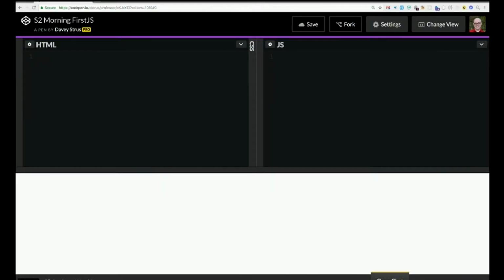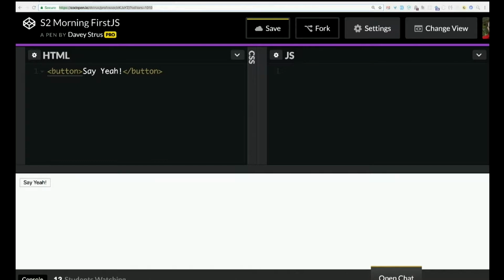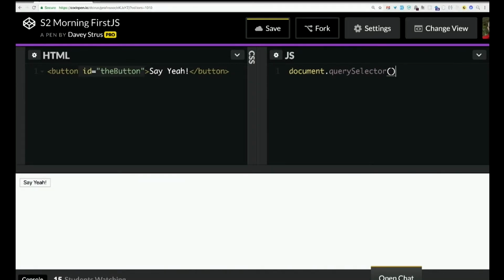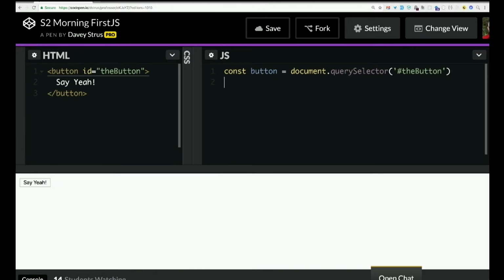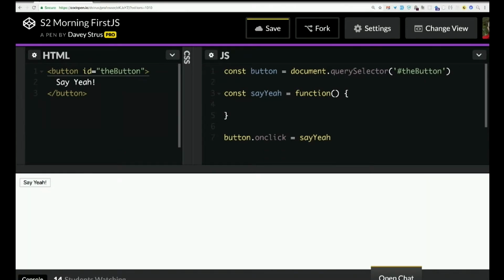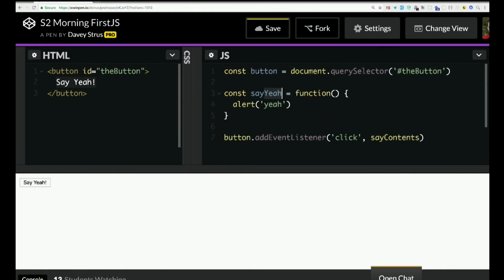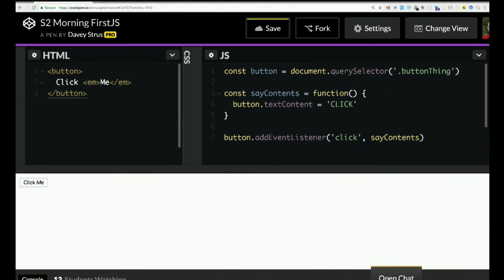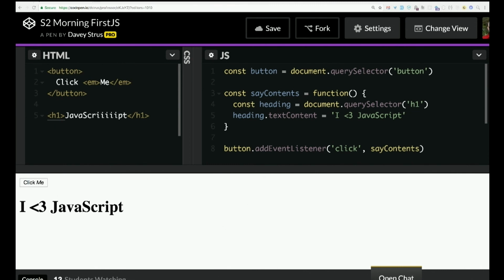Day 1 - Morning, part 2: Handling events in JavaScript - XTBC 2018 Session 2